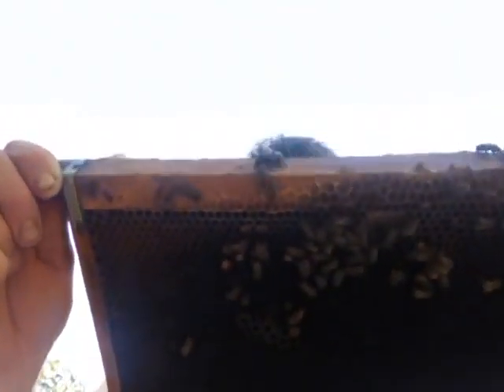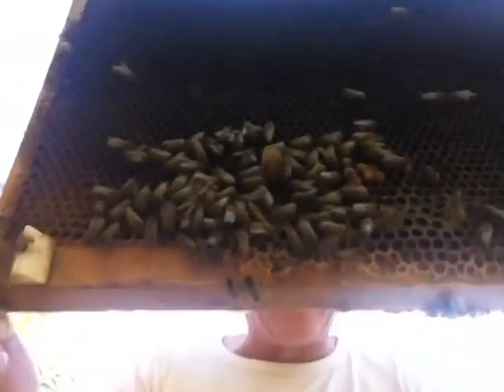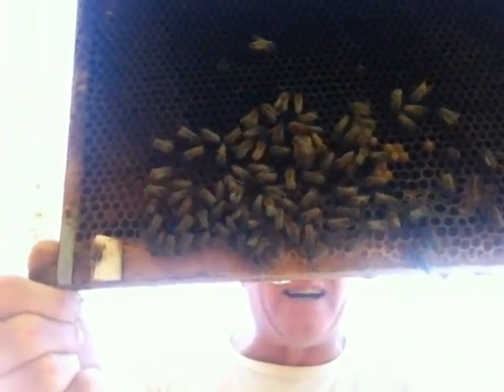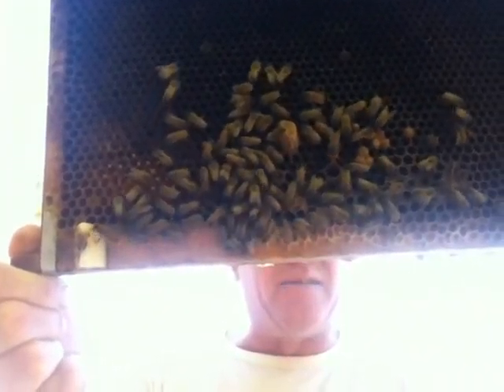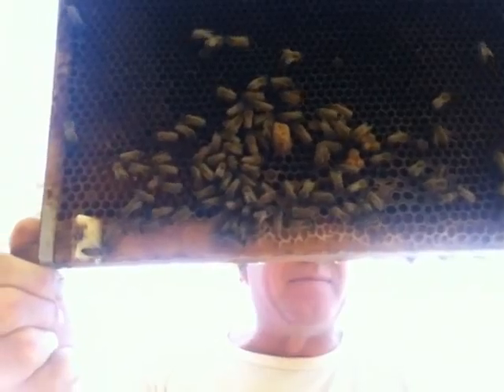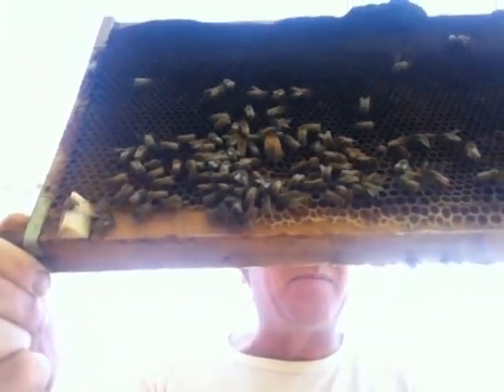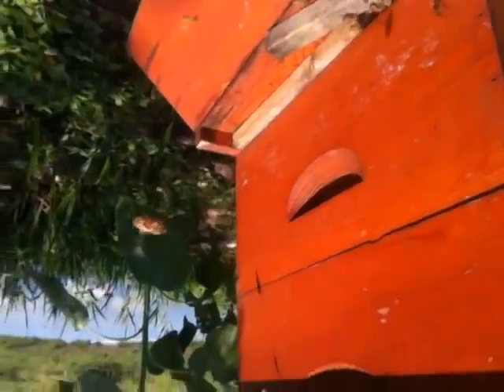August 9, 2012: Trying to save my Western Kawa bee by merging queen & splitting JP bees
...to split with Japanese swarm hive I just secured. My Kawa bee sanctuary pilot is doomed and in a last ditch effort the bees produced 4 superceeded cells with queens. Only one will live and I think losing 3 queens and in reality all is not feasible... so I am trying something crazy... split the swarm of Japanese bees and introduce the 2 cells in the hope they are accepted and one becomes a mated queen.